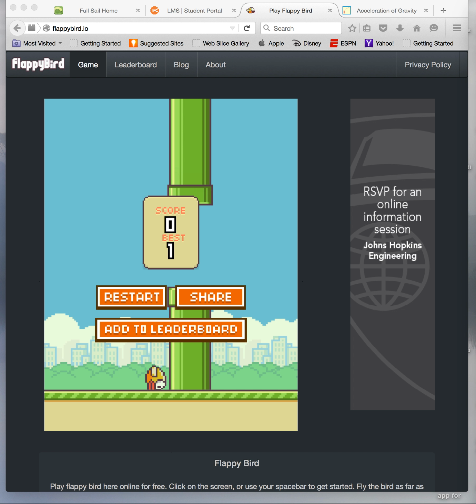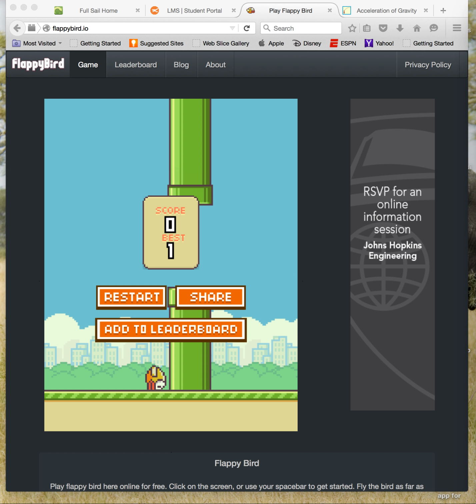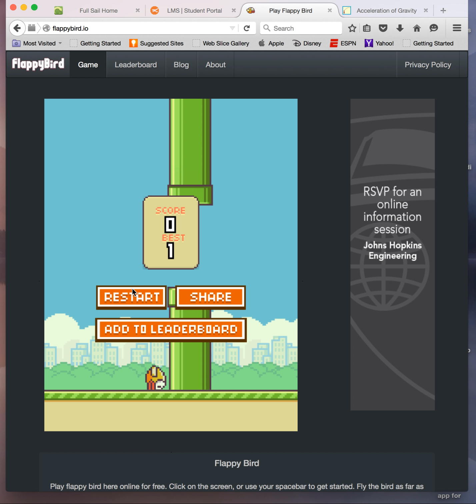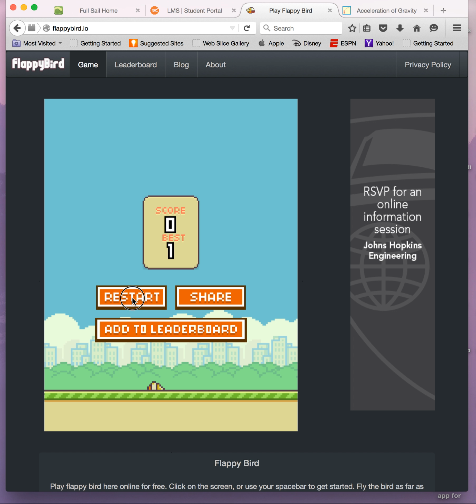3 6 Physics Video Project